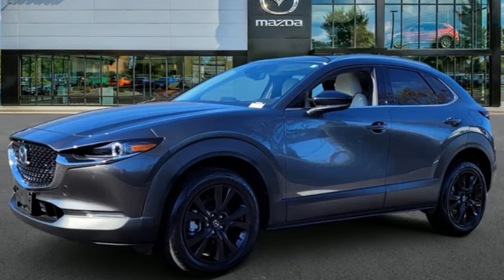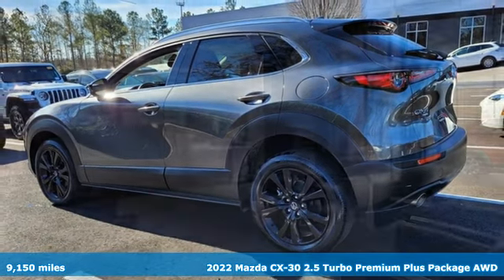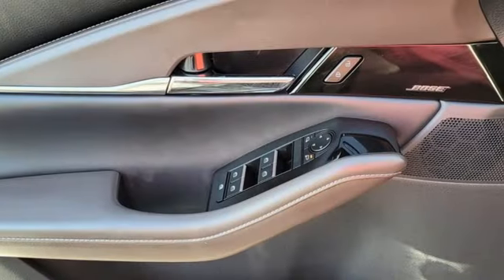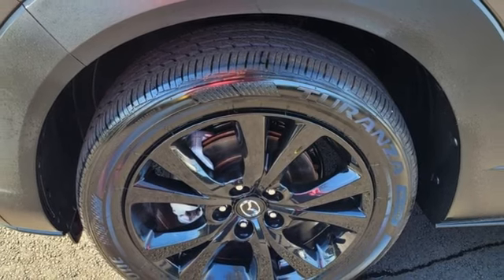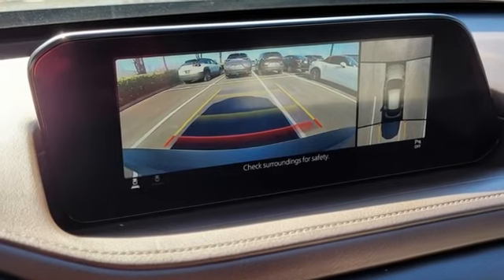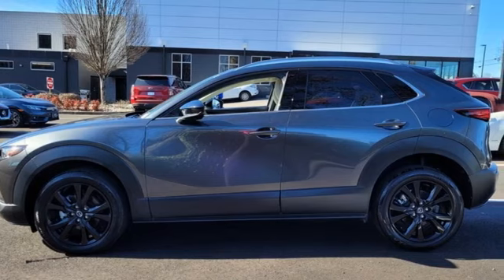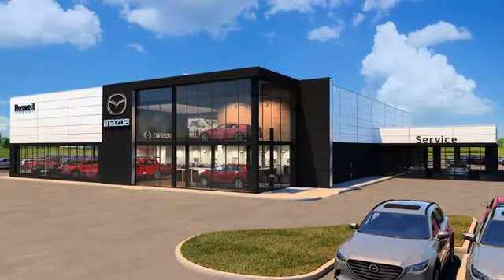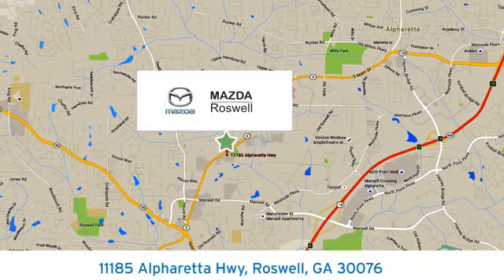Certified 2022 Mazda CX-30 Roswell GA Atlanta, GA 10489P - SOLD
Year: 2022
Make: Mazda
Model: CX-30
Trim: 2.5 Turbo Premium Plus Package
Engine: 2.5L I4
Transmission: 6-Speed Automatic
Color: Gray
Interior: White
Mileage: 9150
Stock #: 10489P
VIN: 3MVDMBEY8NM401508
Recent Arrival! Certified. CARFAX One-Owner. Clean CARFAX. Priced below KBB Fair Purchase Price!brbr$299 Decontamination Fee. Machine Gray Metallic 2022 Mazda CX-30 2.5 Turbo Premium Plus Package w/Premium Plus Package AWD 22/30 City/Highway MPGbrbrbrMazda Certified Pre-Owned Details:brbr * Limited Warranty: 12 Month/12,000 Mile (whichever comes first) after new car warranty expires or from certified purchase datebr * Includes Autocheck Vehicle History Report with 3 Year Buyback Protection. 3 month SiriusXM trial subscription.br * 160 Point Inspectionbr * Roadside Assistancebr * Warranty Deductible: $0br * Vehicle Historybr * Powertrain Limited Warranty: 84 Month/100,000 Mile (whichever comes first) from original in-service datebr * Transferable Warranty

Address:
11185 Alpharetta Hwy